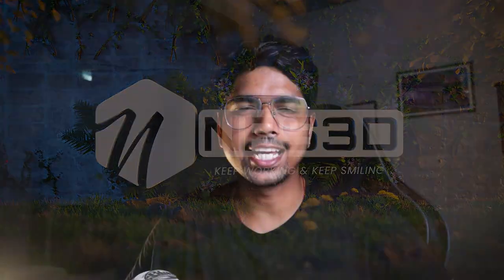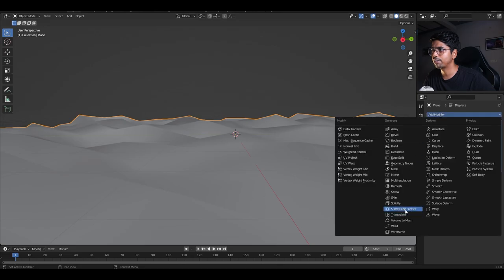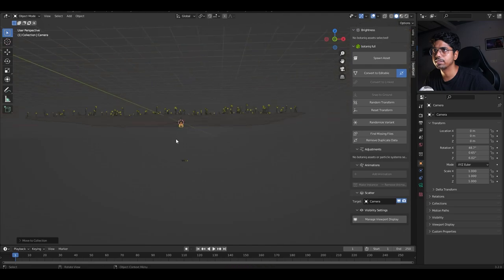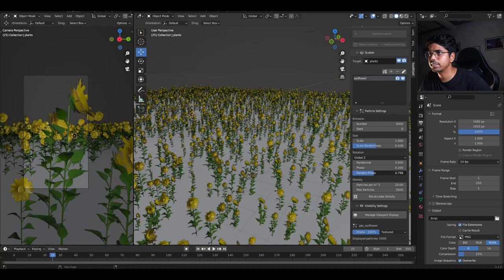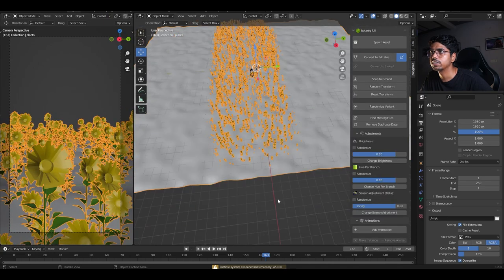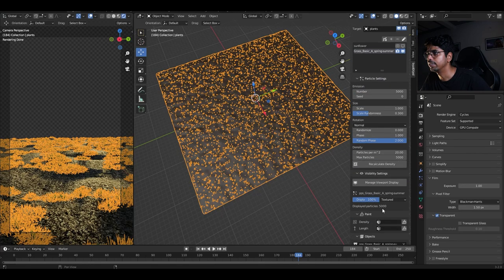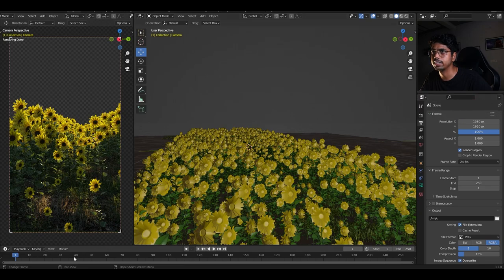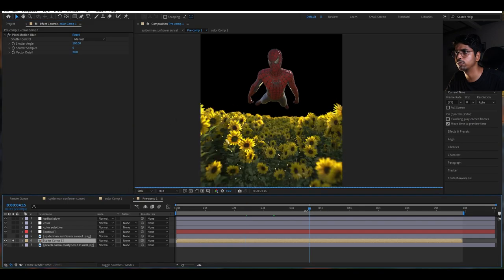Blender Tutorial | Spiderman Sunflower Sunset | SSS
My Camera
My Lense
My Mic
My Monitor
My Mouse
My Keyboard
My Cpu
My GPU
My HDD
My SSD
My Ram
My Motherboard
My PSU
My CPU Cooler
My Pc Case
Keyboard mouse pad

⚫VFX Gear I use 🐱‍👤
Chroma Stand
Main Light
Light stand
Second Light
Moon Light
Road Mic
Some More list

Timestamps
00:00 Intro
00:52 Overview
01:41 Start
02:57 Sunflower
04:41 Camera
05:58 Sunflower Path
10:24 Lighting
11:20 Adding More Details
13:24 Fixing issues
14:35 Adding Plant Animation
16:27 Compositing
18:37 Inspiration & Outro